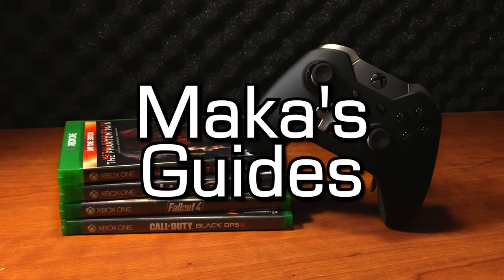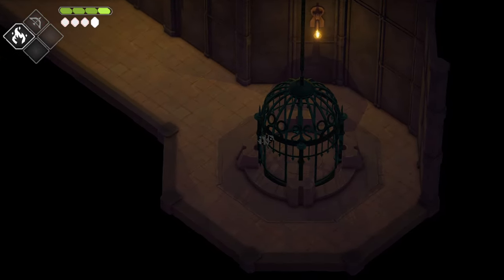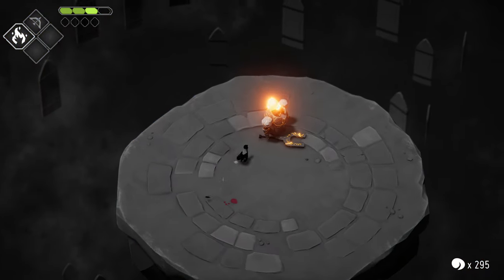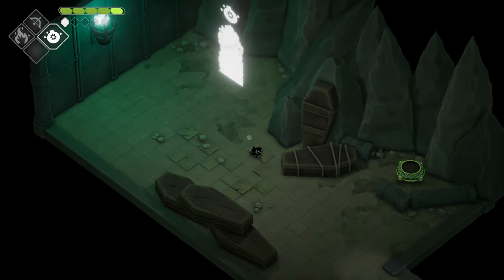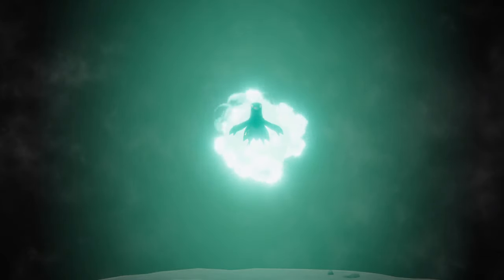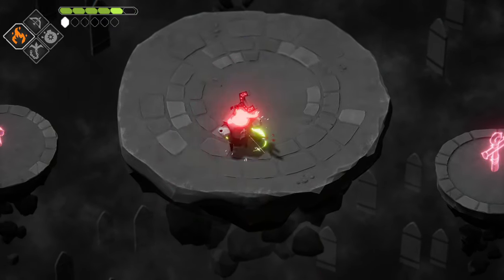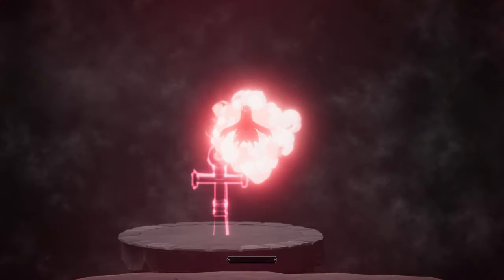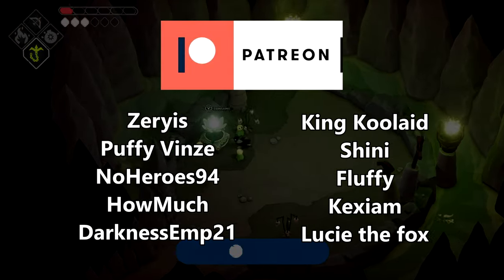Death's Door - All 4 Ability Upgrade Locations - Arrow, Fire, Bomb, and Hookshot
Fire Ability - 0:22
Bomb Ability - 2:23
Arrow Ability (Hookshot Required) - 3:51
Hookshot Ability - 5:44

This is a video guide for Last Stop for Xbox, PlayStation, and PC. The full 1000 gamerscore is possible in about 5 hours, making it an easy game. It's also a pretty good game!